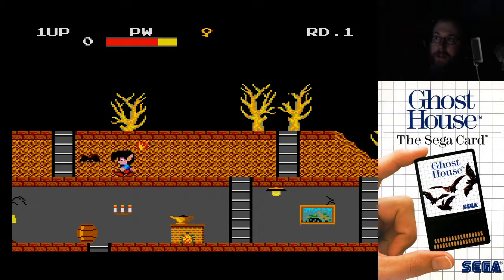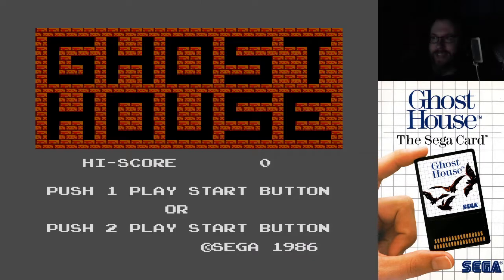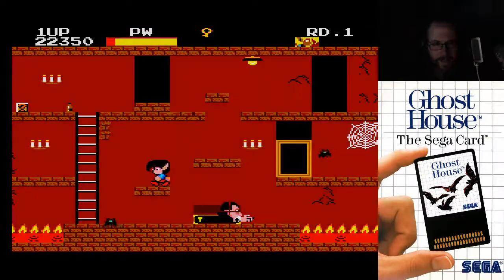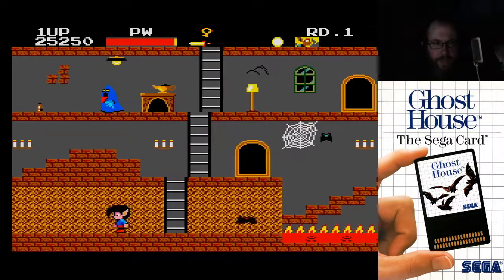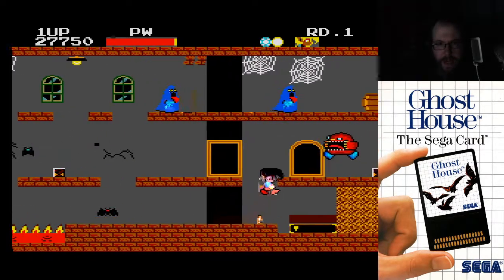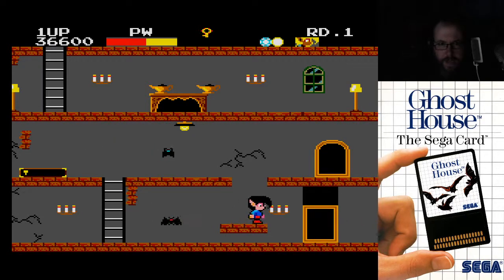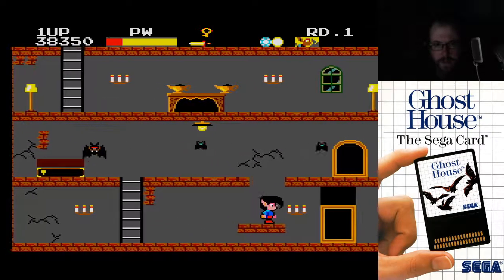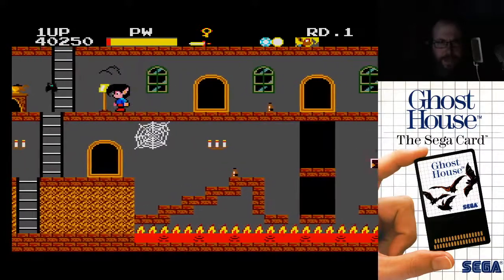31 Nights of Horror X: Ghost House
The October 19th, 2019 31 Nights of Horror steam! Tonight we take a look at Ghost House, a simple, but kinda fun, platformer for the Sega Master System.